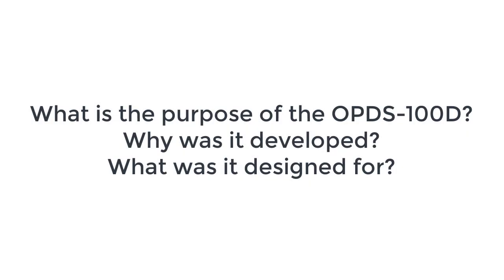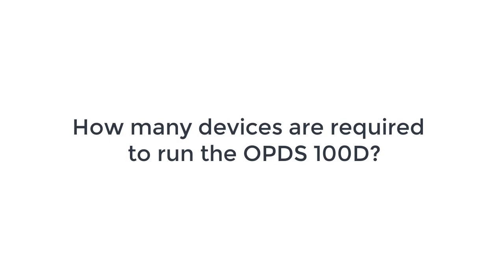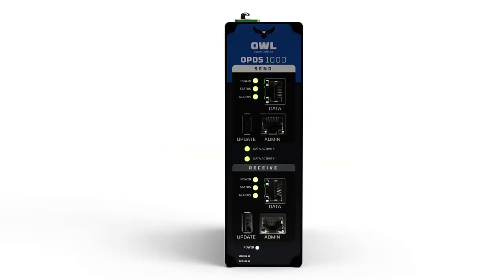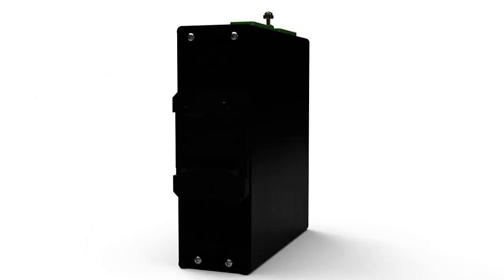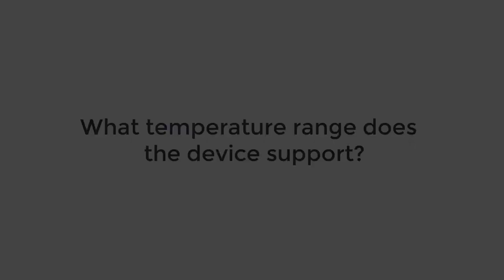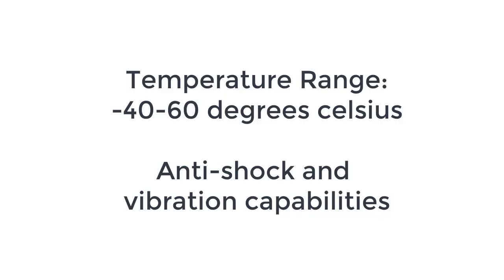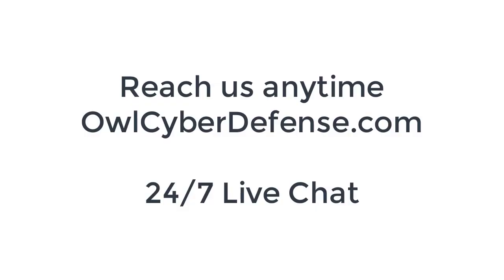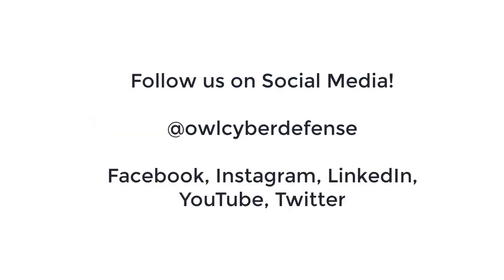Owl Solutions Series | OPDS-100D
Optimized for demanding industrial control applications, the OPDS-100D is a data diode solution for cybersecurity that delivers the same deterministic one-way transfer capabilities as other OPDS products. It supports a wide range of data formats and transport layer protocols including: email (SMTP), FTP/SFTP, TCP and UDP (multicast, unicast, broadcast). The OPDS-100D also supports optional Owl software interfaces (connectors) that enable integration to a broad range of applications including Modbus, OPC DA and OPC A&E. Listen as Phil and Cassie discuss the product's capabilities, features, and use cases.